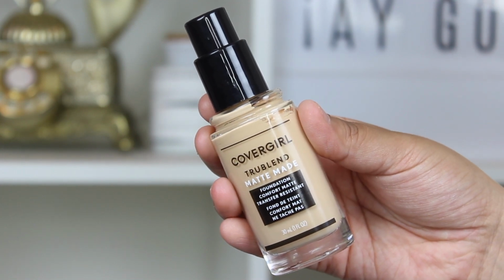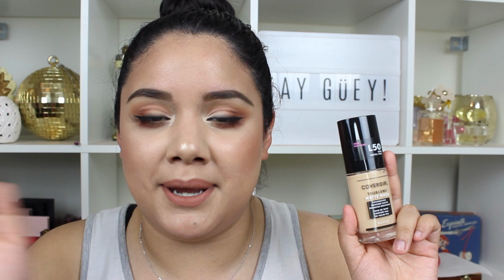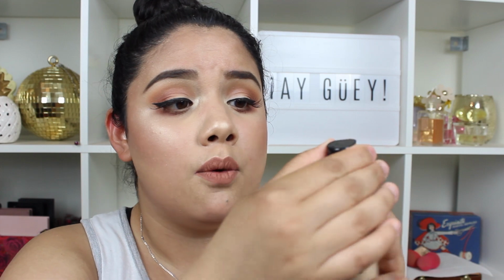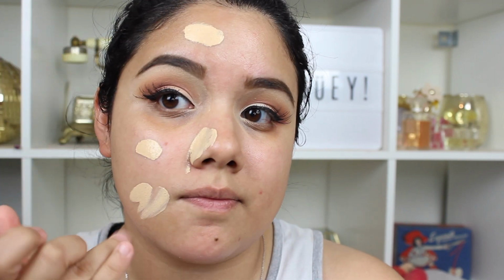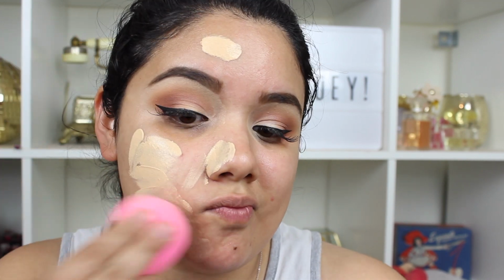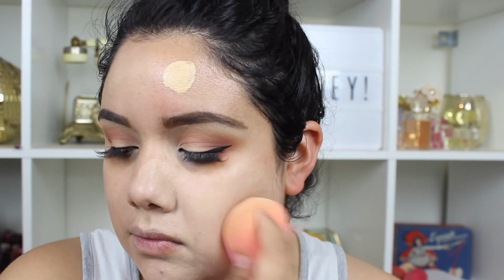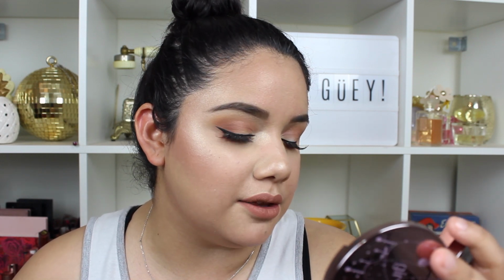NEW CoverGirl Trublend Matte Made Foundation | Review & Demo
COVERGIRL TRUBLEND MATTE MADE FOUNDATION- SHADE L50

What I'm Wearing:
Foundation: Covergirl True Blend Matte Made Foundation- L50
Eyeshadow: ABH Soft Glam Palette
Blush: Flower Beauty Flower Pots- Peach Primrose
Lips: MakeupGeek Cream Lip Stain- Waltz
Lashes: Salon Perfect 614